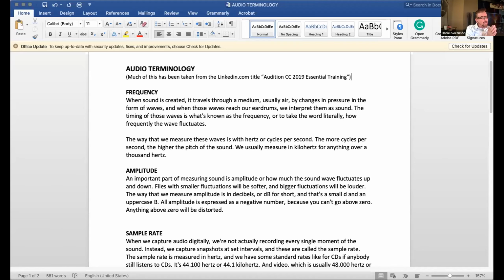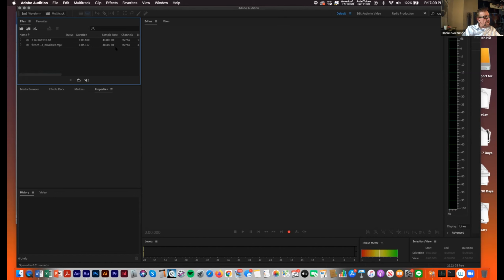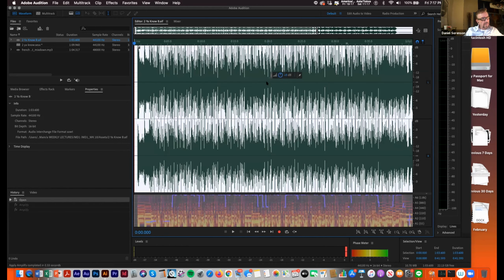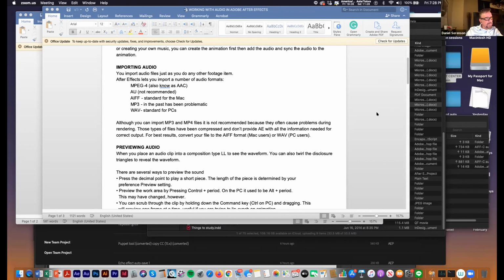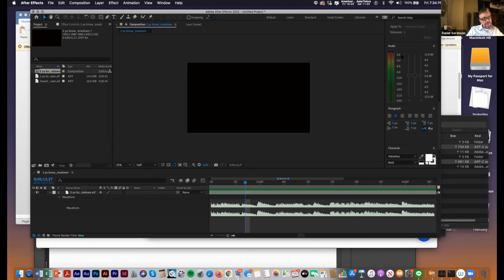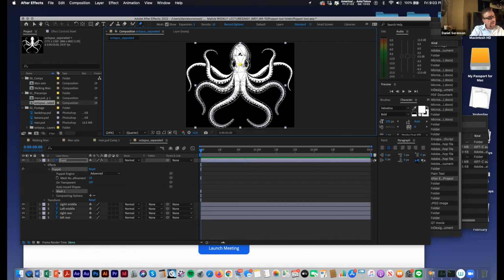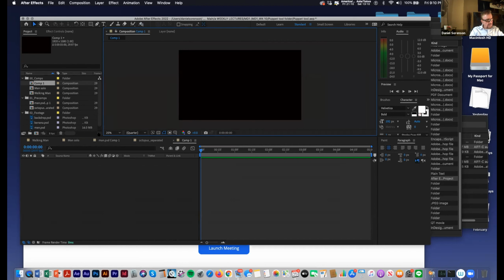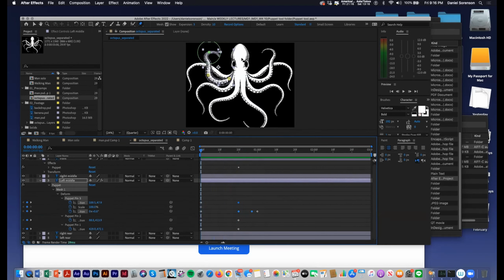MD1 Class recording 3-25-22